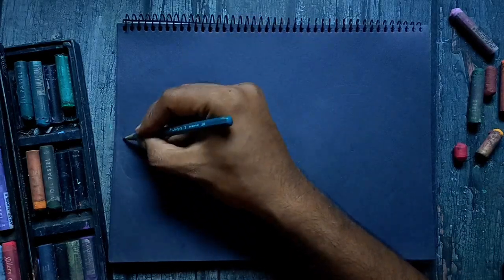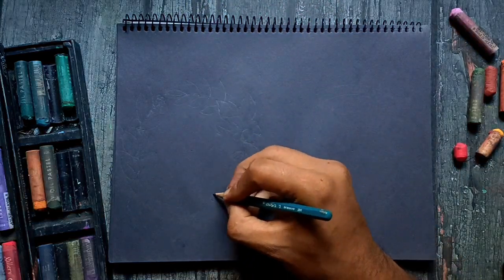Lush Botanicals (speed paint 10-12) Oil Pastel Masterpieces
Speed Paint Compilation from Oil Pastel Masterpieces: Lush Botanicals (Projects 10-12)
Hey everyone, welcome back! In this video, we’re completing the final three projects from the Lush Botanicals section of the book Oil Pastel Masterpieces by Anna Koliadych. We’ll be working on Autumn Wreath, Green Palm Leaf, and Exotic Protea Flower. These three were some of the most time-consuming and detailed projects in the series, but they turned out beautifully.

Starting with the Autumn Wreath, this project was definitely the most challenging due to the intricate details of the leaves and berries. I had to use a lot of blending and layering techniques to create the vibrant, warm tones of autumn. It took the most time, but the result was well worth it!

Next, we have the Green Palm Leaf. While not as complex as the wreath, this piece required careful blending to create the gradients and subtle textures of the palm leaf. I love how the colors turned out, and the final piece has a real sense of depth.

Finally, the Exotic Protea Flower was my favorite! The bold colors and unique shape of the Protea were so much fun to capture. It’s a vibrant and striking piece that came together fairly quickly compared to the others, but it’s one of the most eye-catching.

With these three, I’ve completed all 12 projects in the Lush Botanicals section. If you’ve been following along, I’ve been working through the entire Oil Pastel Masterpieces book, which features 50 beginner-friendly projects across six sections. I’ve already completed the Yummy Foods & Veggies section, and now Lush Botanicals is done. Up next, we’ll be diving into Spectacular Landscapes!

I also have a sketchbook tour and flip-through of the book, so check those out too!